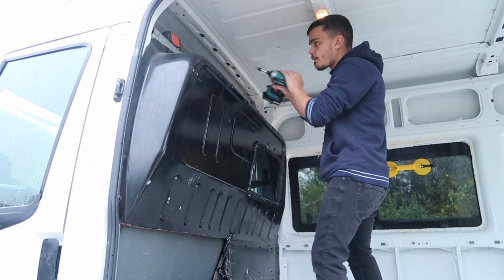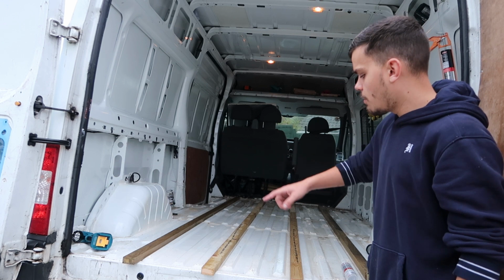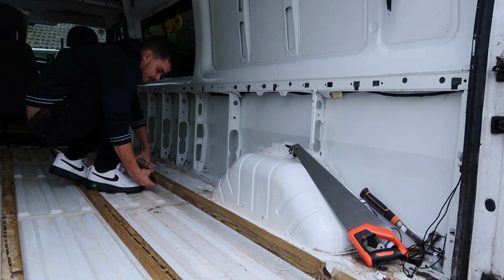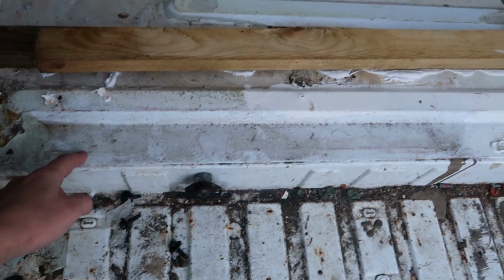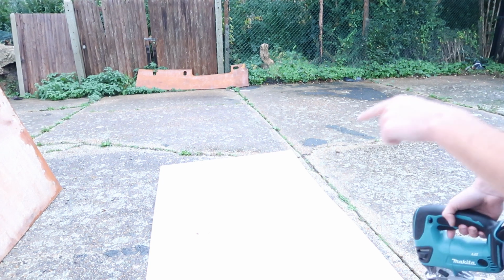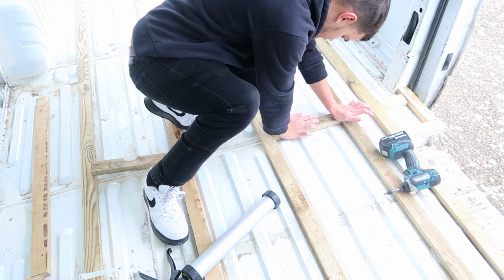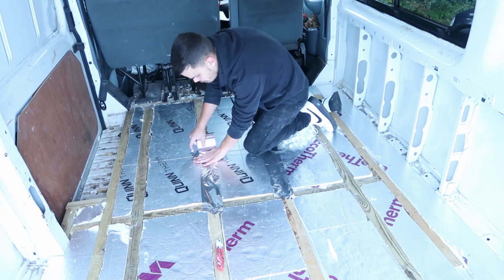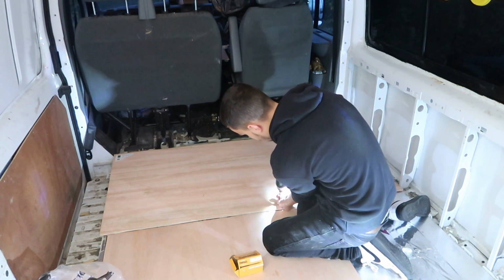CAMPERVAN CONVERSION FITTING THE INSULATED SUBFLOOR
The van build continues and in this episode I build a fully insulated subfloor for the camper van conversion. vanlife vanconversion fordtransit campervanconversion.